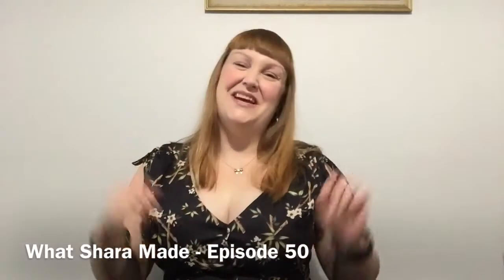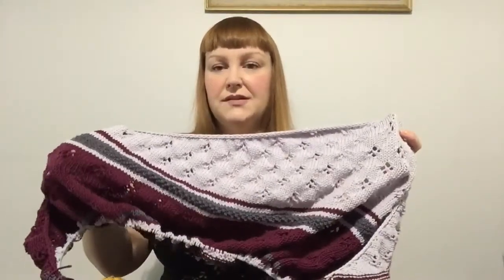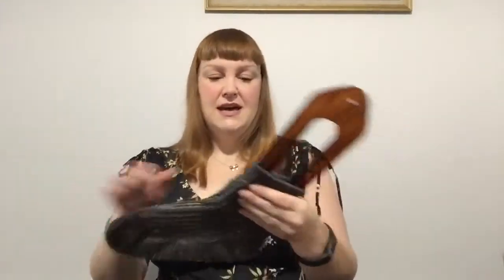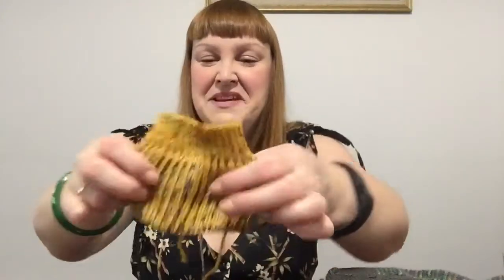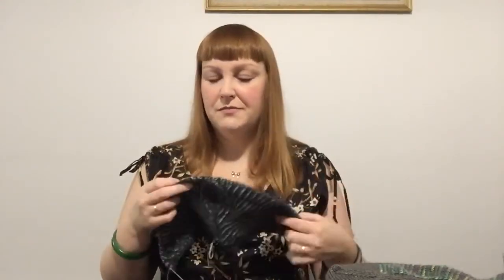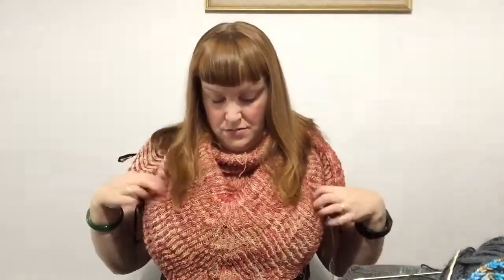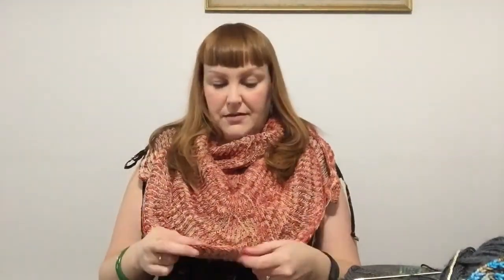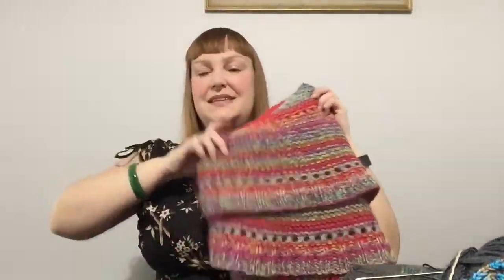What Shara Made Podcast - Episode 50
Woo hoo! Episode 50! In this episode I talk about my many WIPs and I show several FOs. I give you a little sneak peek of some design work, and show you the beginnings of my new crafty obsession.